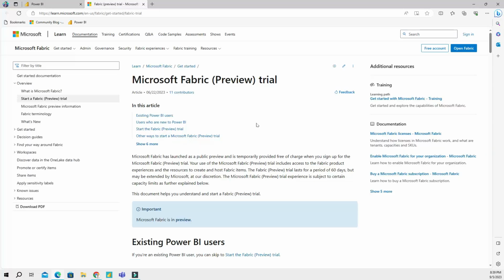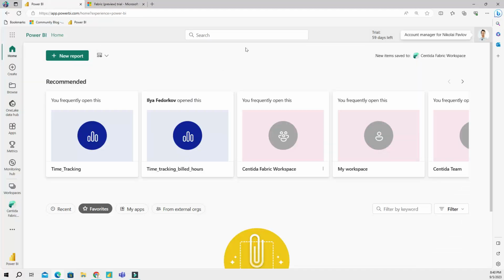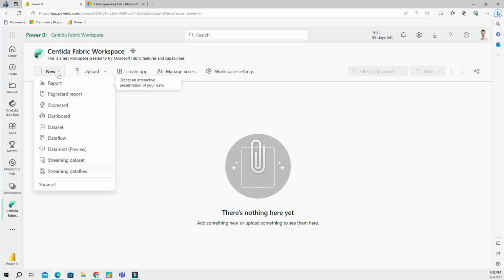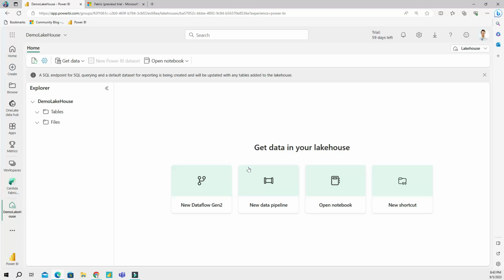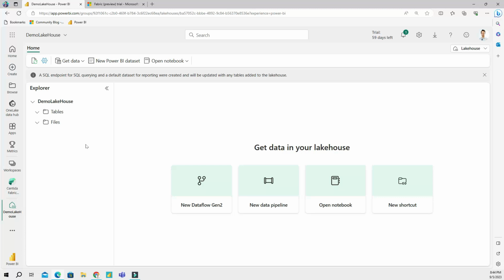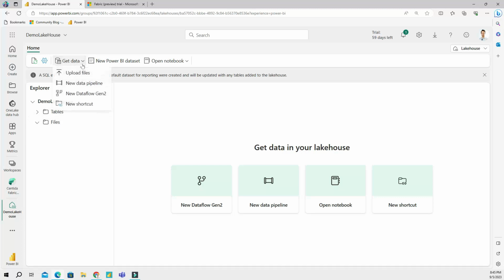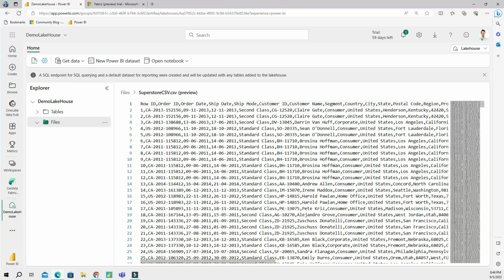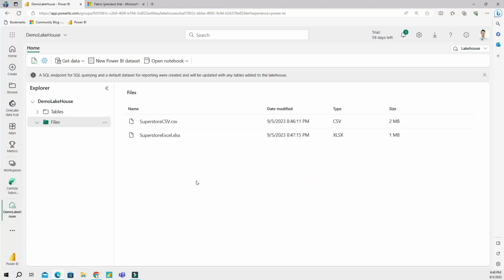Microsoft Fabric: Create Fabric Workspace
This video is about setting up your Microsoft Fabric Workspace and creating a LakeHouse. This step-by-step guide will make the setup process a breeze.

- Prerequisites for Microsoft Fabric
- How to start a Fabric trial preview
- Creating a Fabric Workspace
- Checking Fabric features
- Setting up a LakeHouse
- Understanding storage options

Timecodes:
0:00 - Intro
0:29 - Create a preview trial
1:13 - Create a Fabric workspace
1:53 - Create a LakeHouse
3:14 - LakeHouse storage options